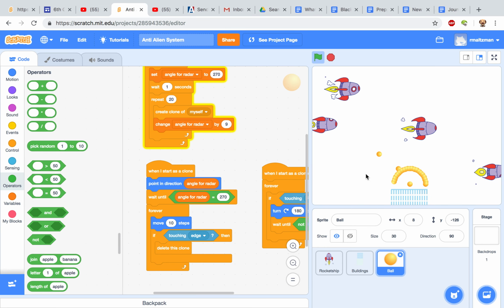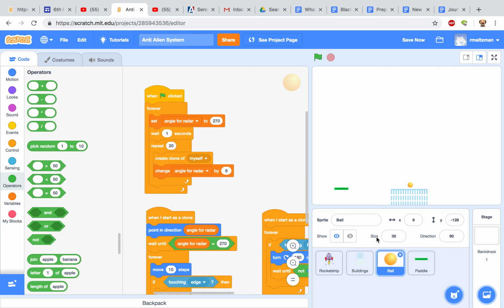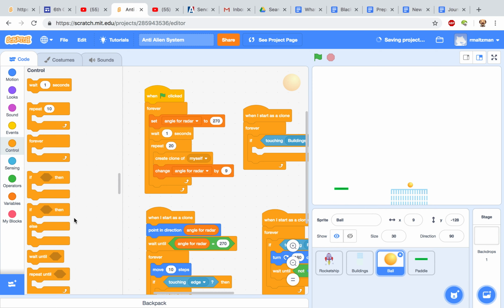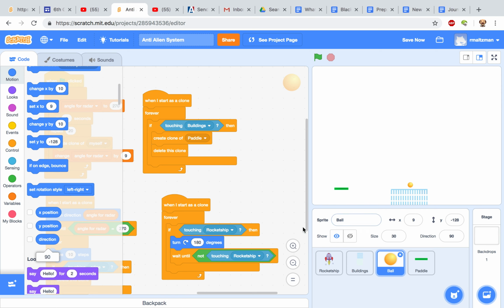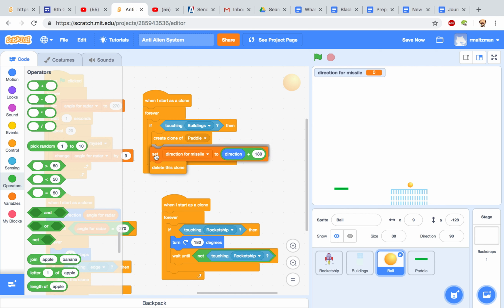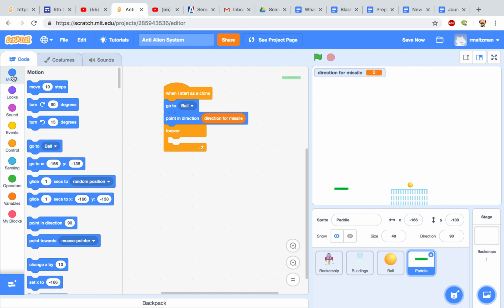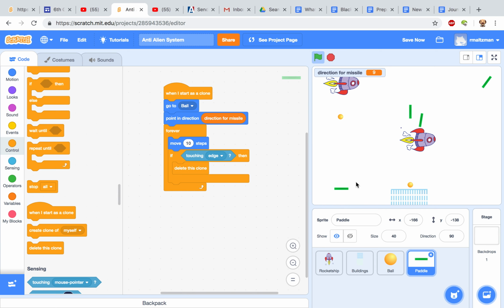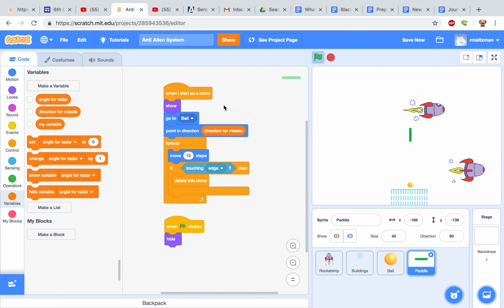Anti Alien System Step 4 Missiles Fly